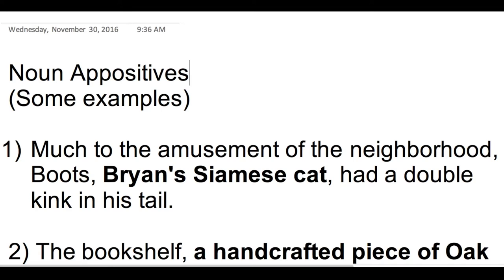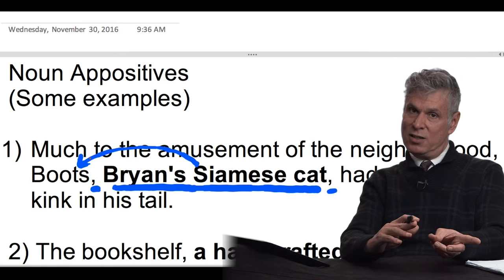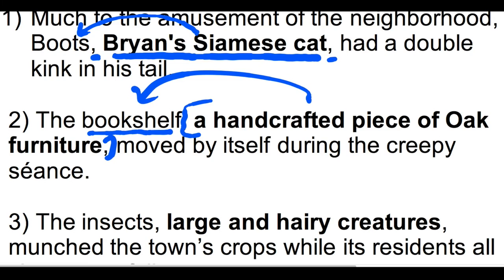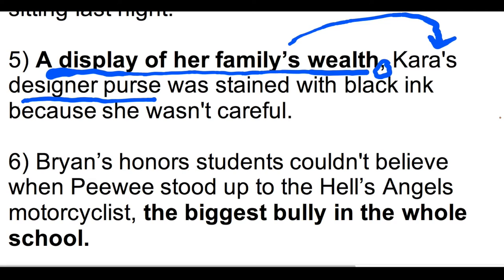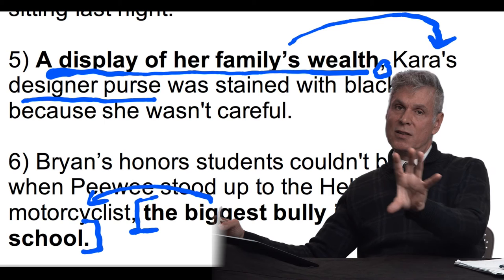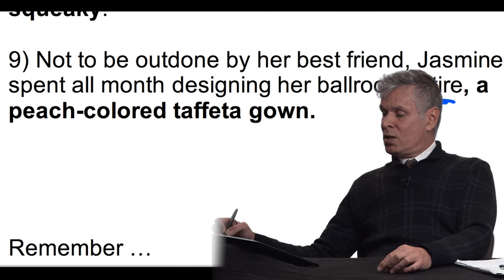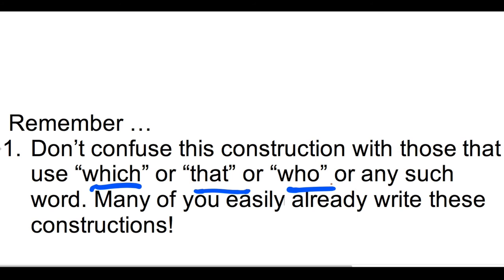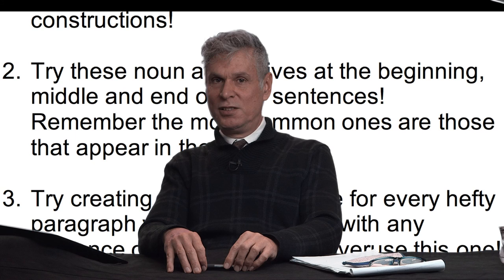Bryan Hull: Noun Appositives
This video lecture is for Bryan Hull's Writing 115, 121 and 122 courses at Portland Community College. Bryan is a faculty of Writing, Literature and International Studies at PCC.

Videos produced by Distance Education and the Video Production Unit at Portland Community College.

Credits:
Written and Performed by Bryan Hull
Producer/Director: Michael Annus
Camera/Lighting: Kevin Forrest
Grip: Derek Skeen
Editor: Lucia DeLisa